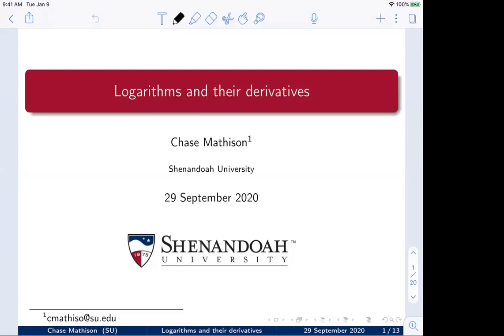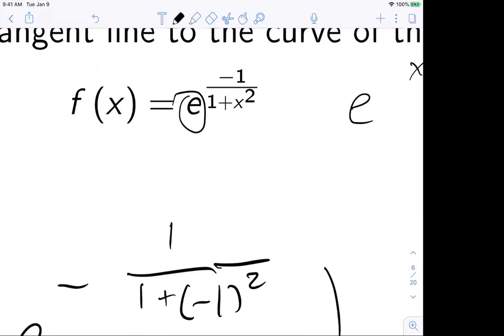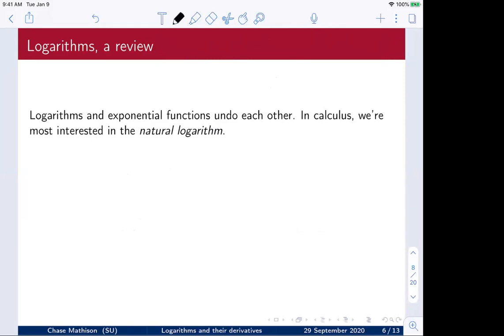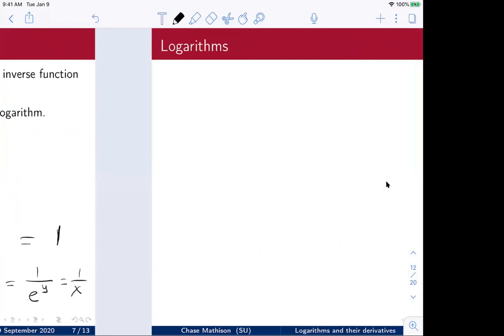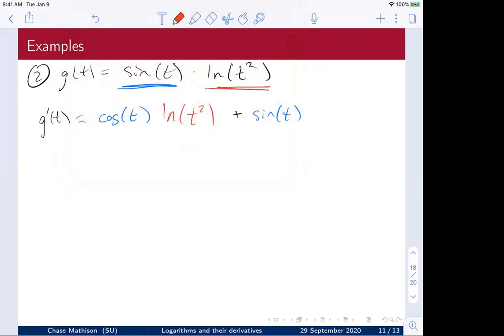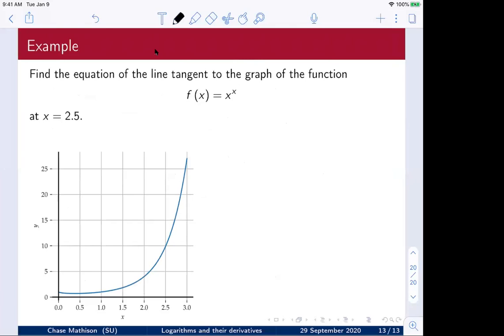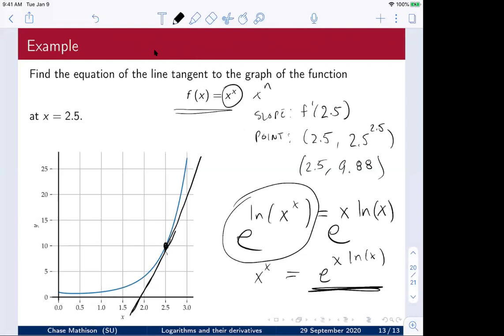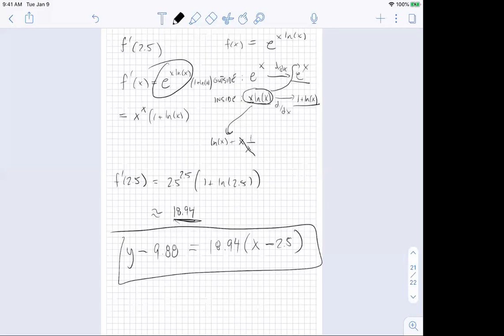Logarithmic Derivatives - Day 2